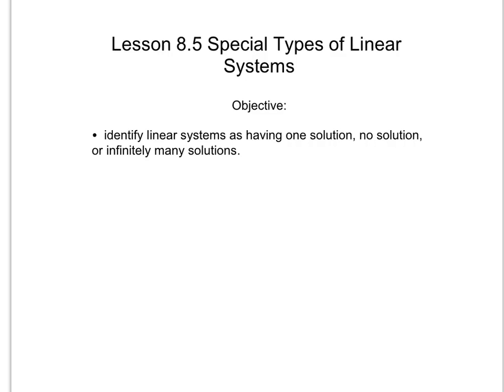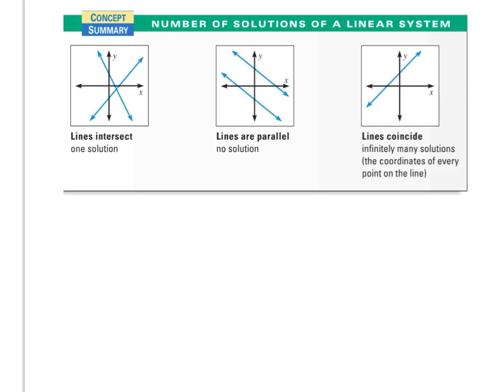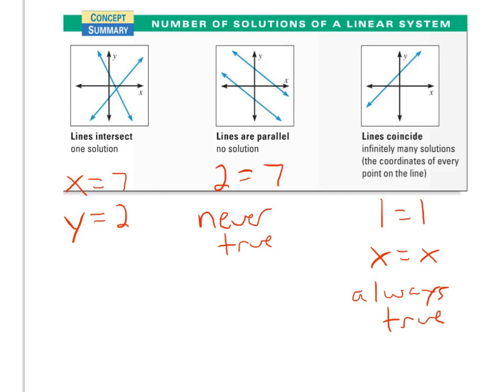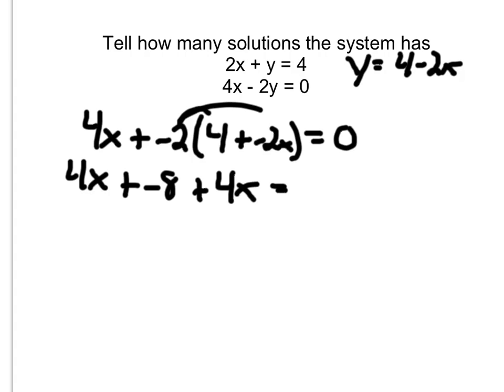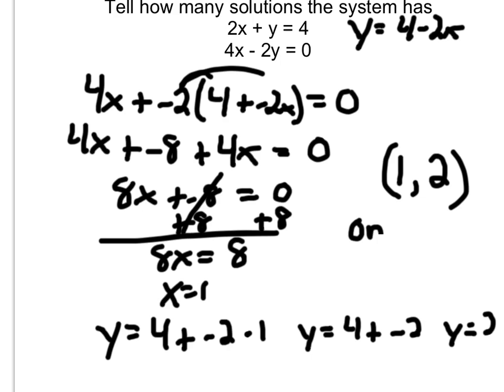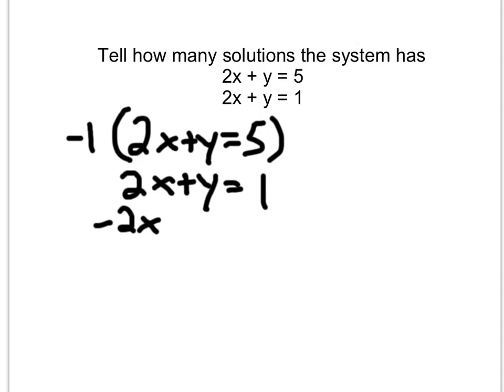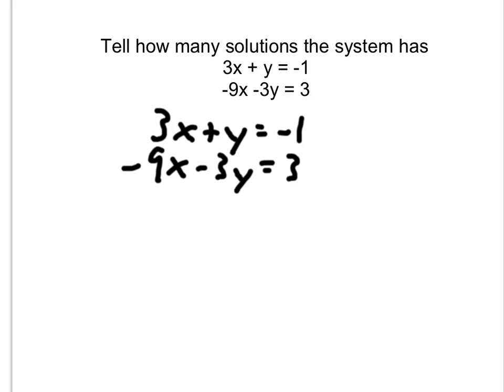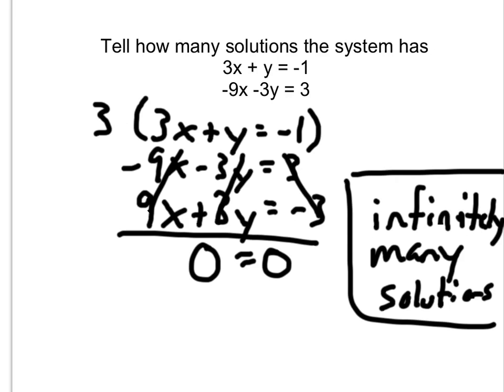8.5 Special Types of Linear Systems